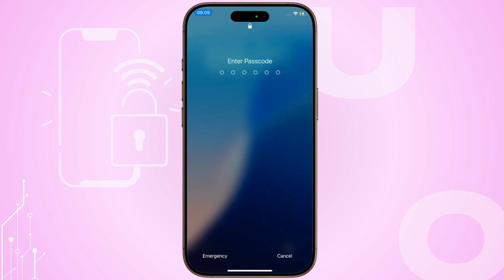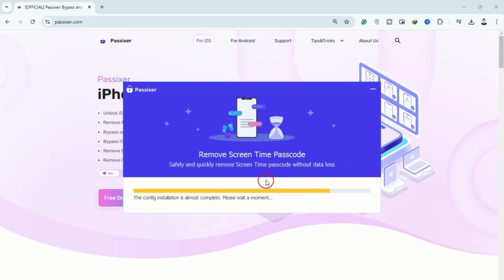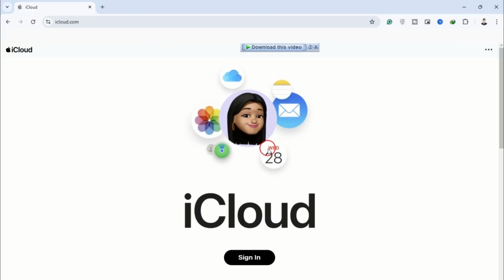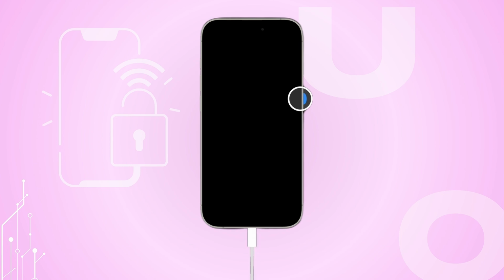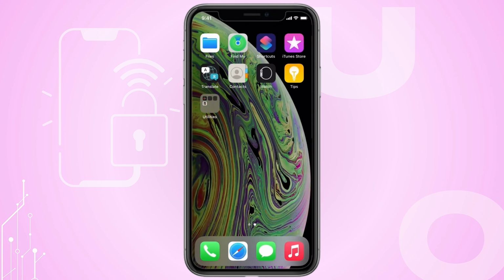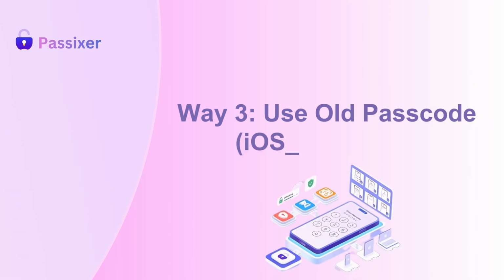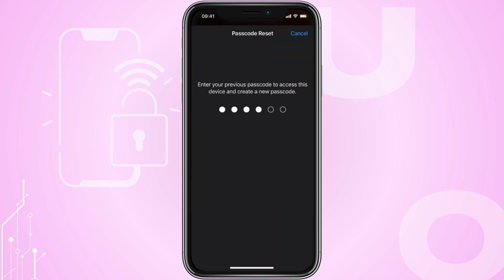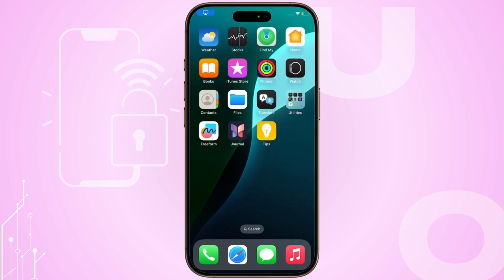How to Bypass iPhone Passcode if Forgot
💡Is it possible to unlock an iPhone if you forgot the passcode?
💡How do you unlock an iPhone if you forgot the passcode attempts?
💡Can you unlock a lost iPhone with passcode?

📌Timestamps:
00:20 Effective Ways to Bypass Forgotten iPhone Passcode
00:24 Way 1: Use Passixer iPhone Unlocker(Least Limitation)
01:38 Way 2: Through iCloud.com
02:15 Way 3: Use iTunes
03:12 Way 4. Use Find My App

03:34 Some tricks to Bypass Forgotten iPhone Password
03:38 Way 1: Use Face ID or Touch ID (If You Have Set One Before)
03:57 Way 2: Erase iPhone in Lock Screen (iOS 15.2 or Later)
04:27 Way 3: Use Old Passcode (iOS 17 or Later)
05:06 Way 4. Use Siri (iOS 8.0 to iOS 10.1)

✨Passixer Unlocker is a reliable iPhone tool for unlocking screens, removing MDM profiles, bypassing iCloud, and deleting Apple IDs or passcodes. With a 99% success rate and a simple interface, it starts unlocking automatically when connected to a computer.